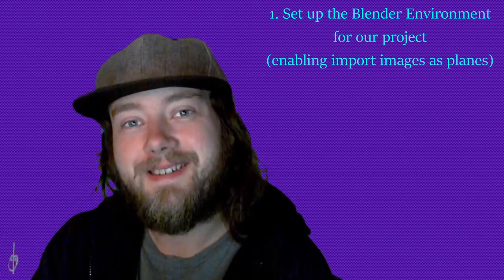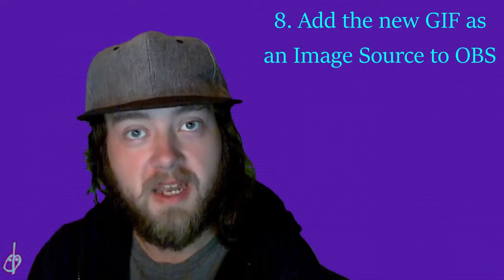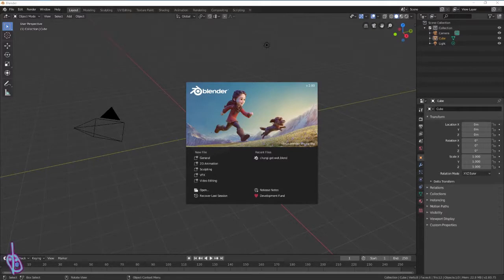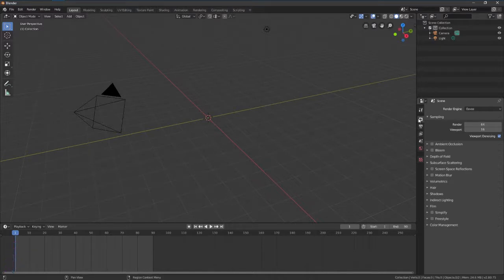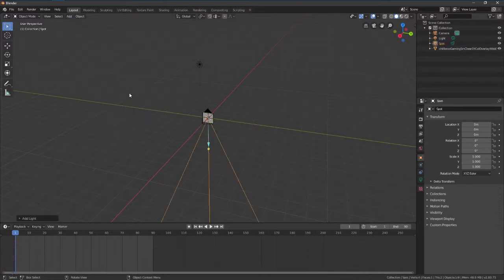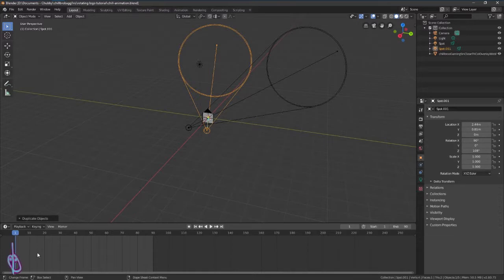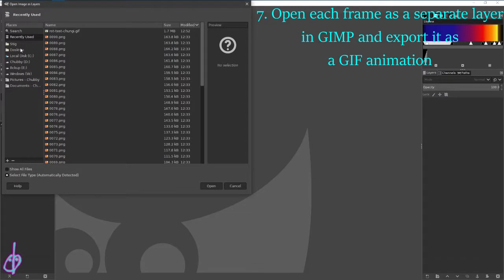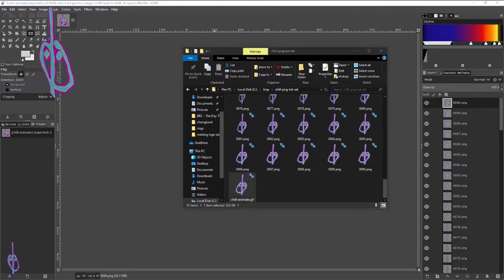Make 3D Livestream Animations for FREE! 「Open Source Apps Tutorial』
No Maya? No Photoshop? No Illustrator? GOOD!

This Blender and GIMP tutorial will walk you through the process of creating your first of many 3D animations for Broadcast with OBS using Open Source Software. The focus will be on animating a logo with rotation in 3D space using Blender 2.8 and the new Eevee rendering engine.

With FREE and Open Source applications Blender, and GIMP; you can make inspired 3D animations for your broadcast to Twitch, YouTube, Mixer, and more using OBS.

--Timestamps--
0:0-Intro/Orientation/Prerequisites
5:22-Breakdown of Steps
8:49-Beginning of Technical Tutorial
10:11-Step 1
11:04-Step 2
12:22-Step 3
13:19-Step 4
16:08-Step 5
18:00-Step 6
18:36-Step 7
20:41-Step 8
21:01-Conclusion